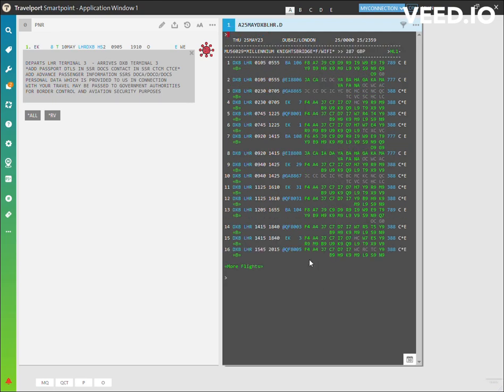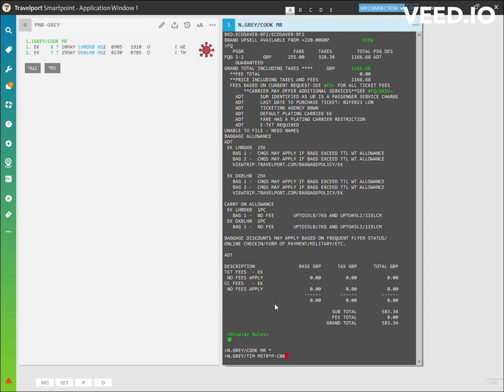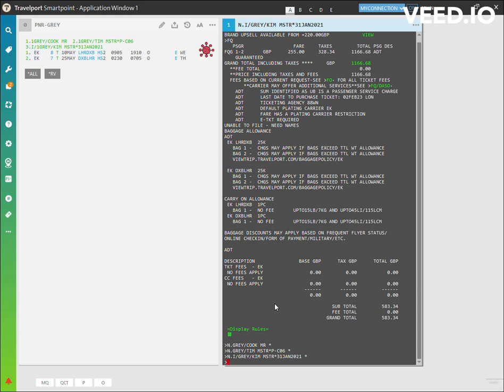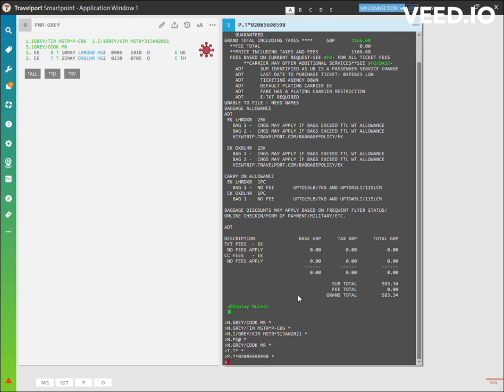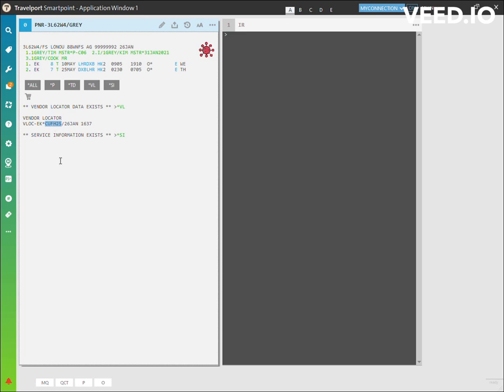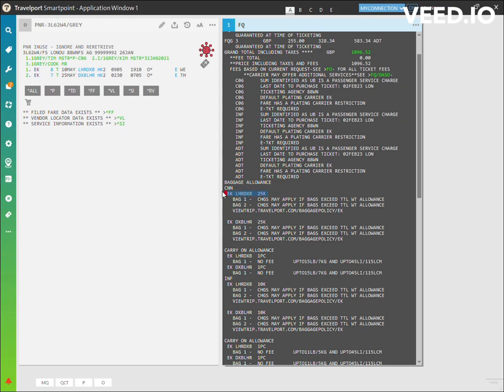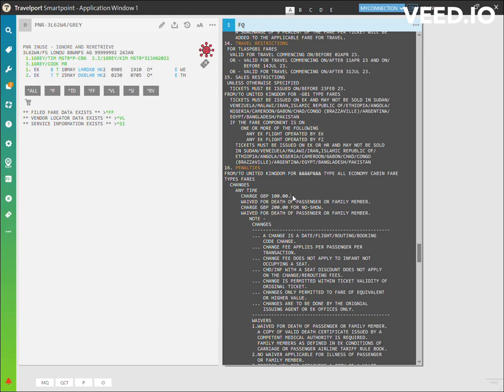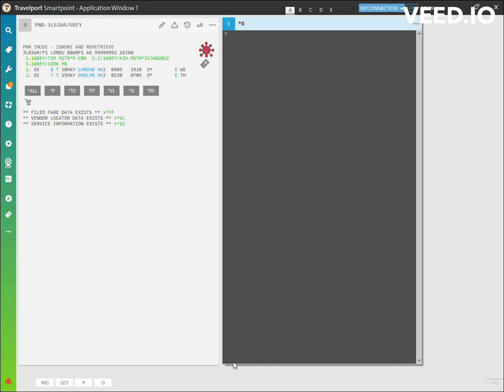How to make complete PNR & check penalties with simple manual steps in 6.5 minutes! Galileo Training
PRINT -- is the key to quick learn
P - Print
R - Received
I - Itinerary
N - Name
T - Telephone
Always remember PRINT while making a PNR that will help you learn quickly.
If you have any suggestions, feedback or want to learn galileo hacks and other things, please write in comments.
The complete GDS training is available in my videos.